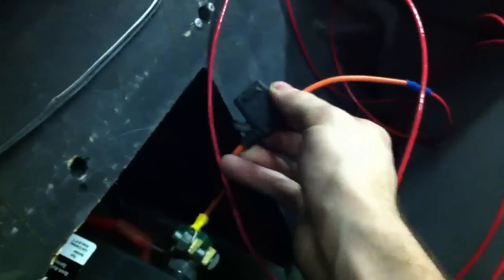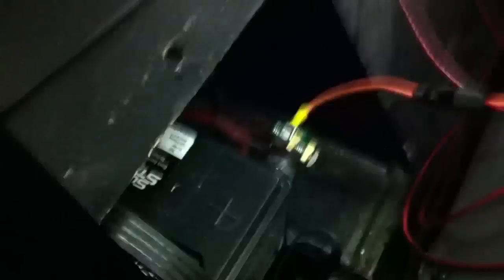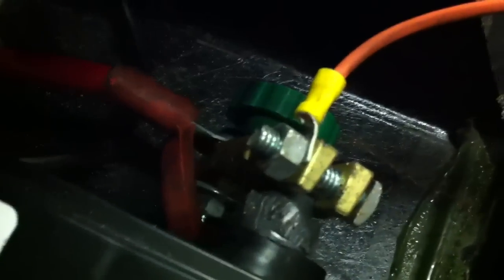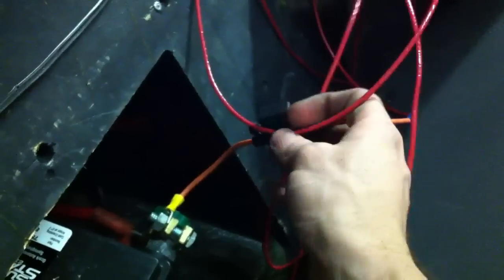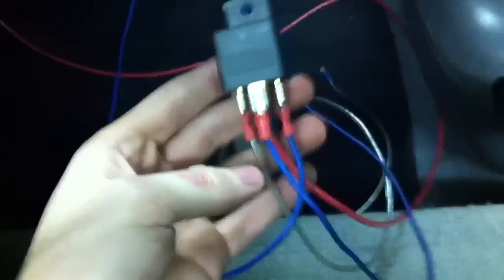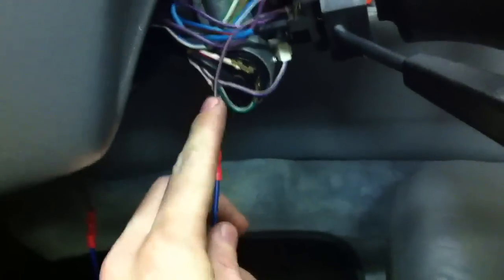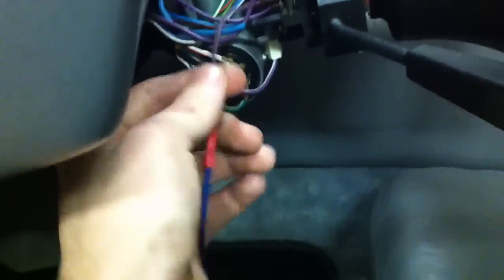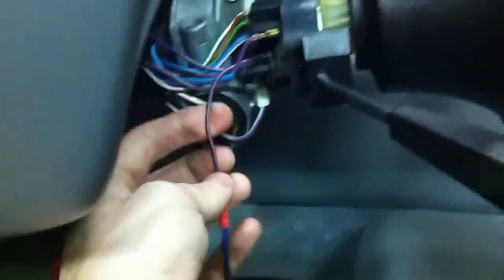How to upgrade the horns in a DeLorean (2 of 2)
Guide part 2